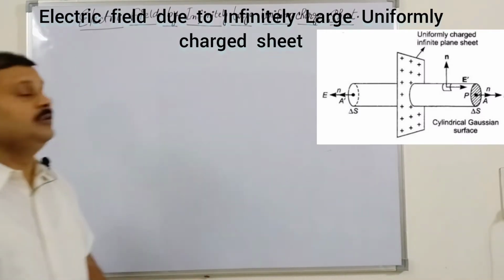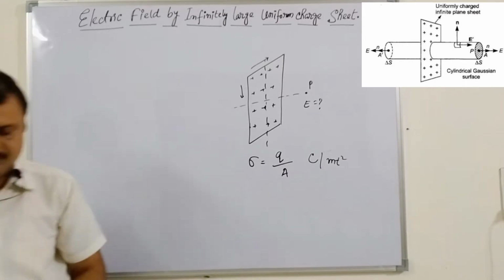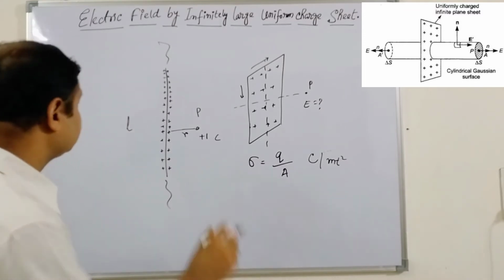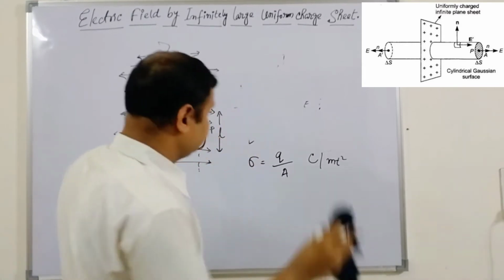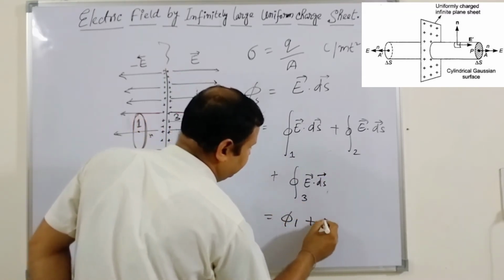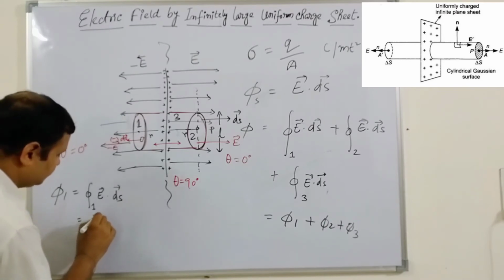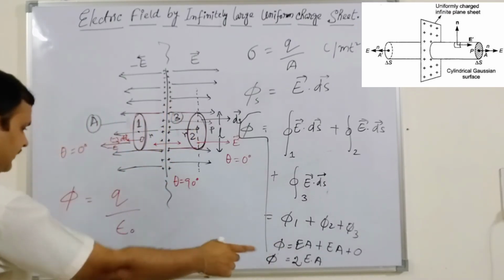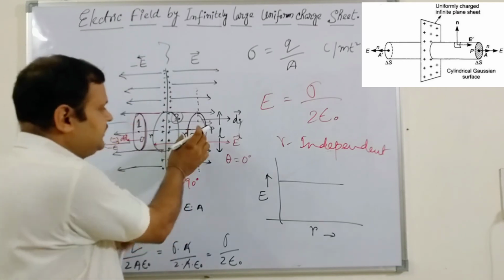Class-12, Physics, Gauss Application, Electric Field of a Large Uniformly Charged sheet